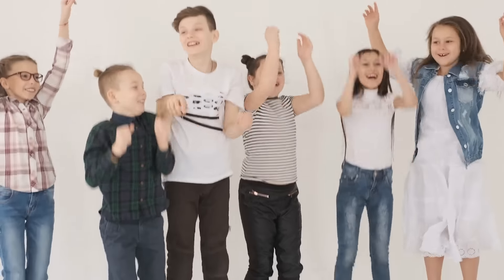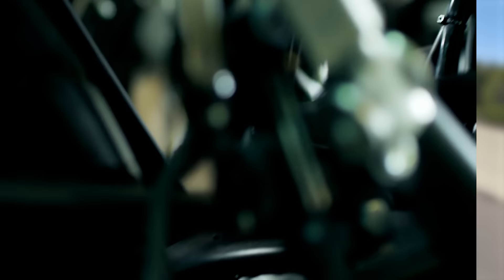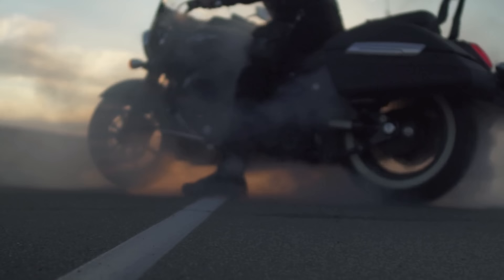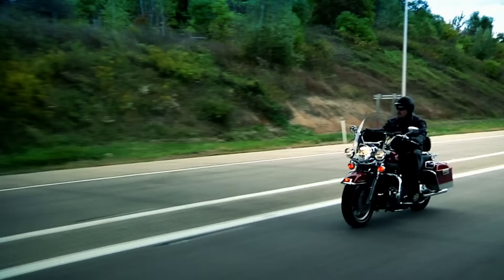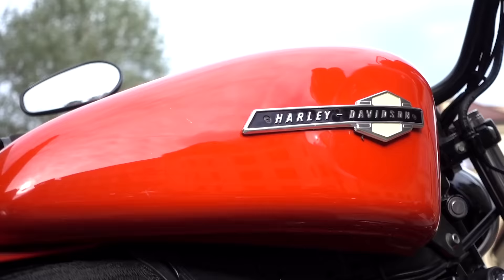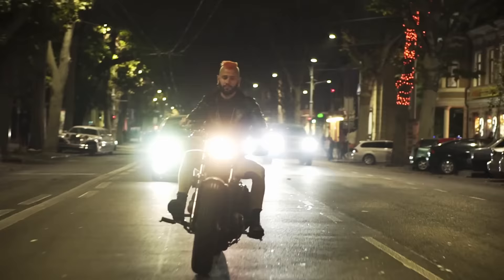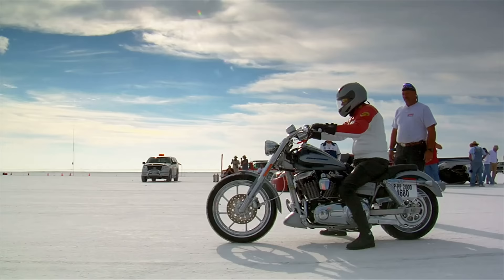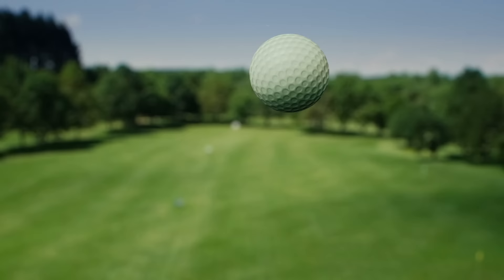Top 7 MANDATORY Harley Davidson Mods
Every $1 you spend is 1 entry to win one of our giveaway motorcycles

Check out our giveaway before it ends!  New Year New Gear!

Nothing screams freedom like a screamin eagle after market exhaust on a Sportster 1200.   Check out these mods you have to do if you own a Harley!